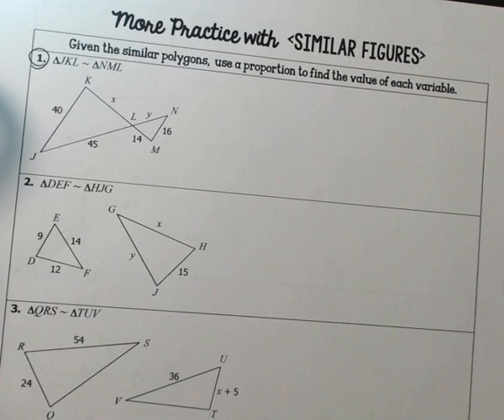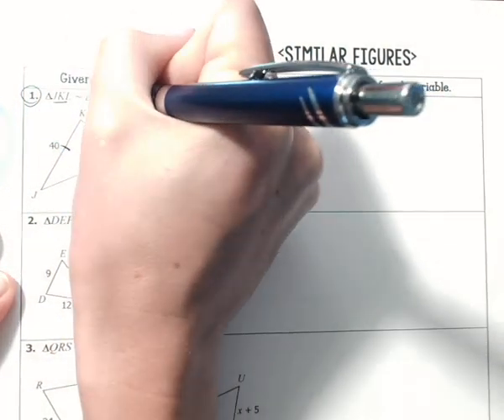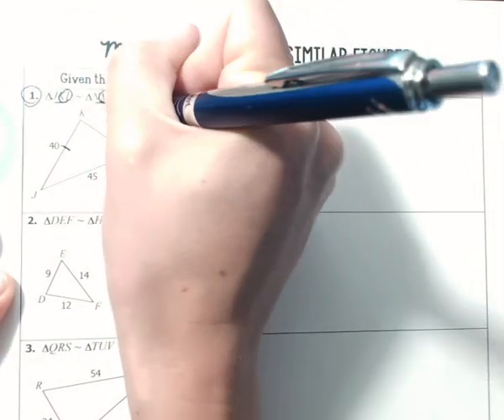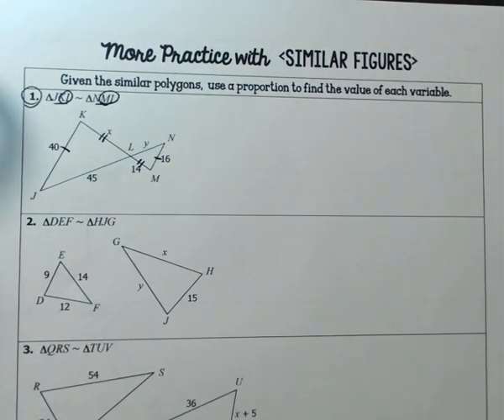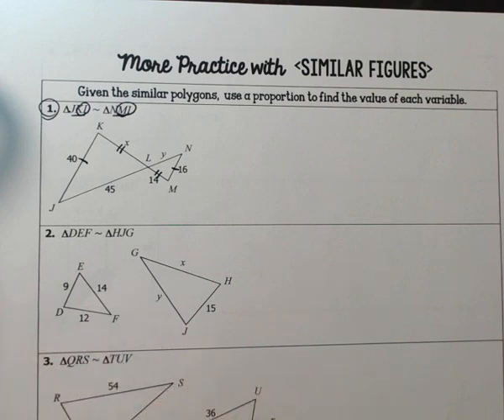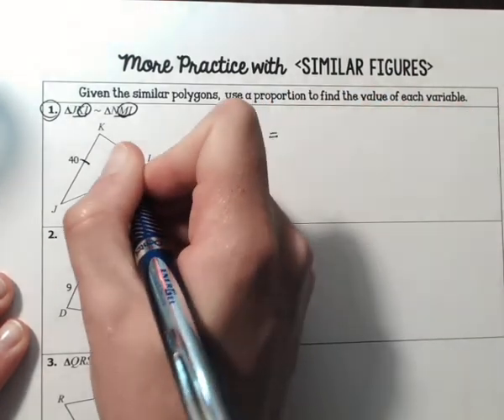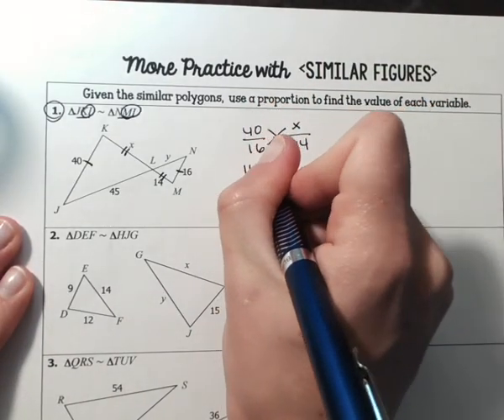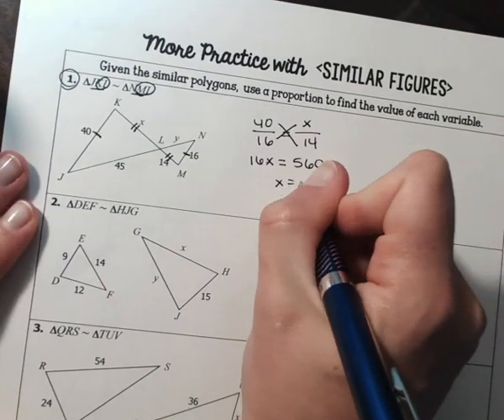Similar Polygons 2